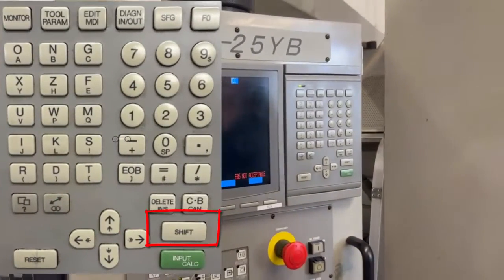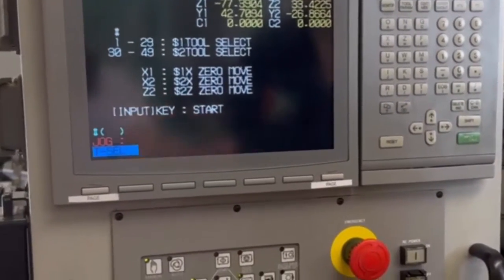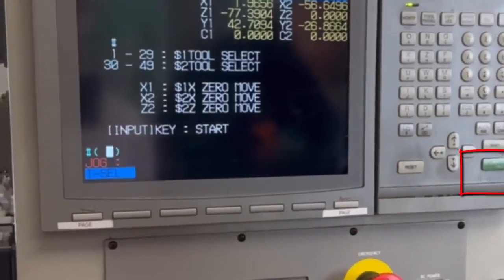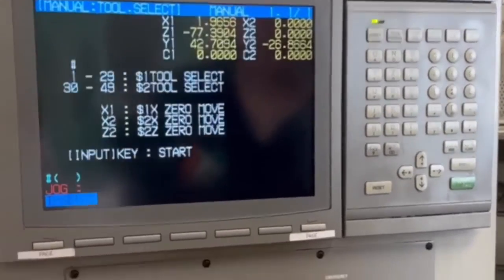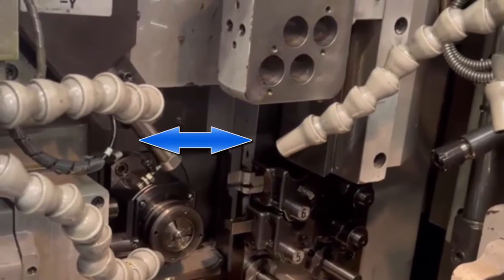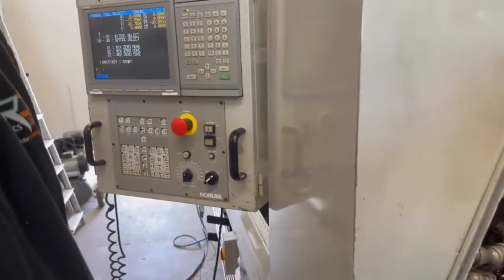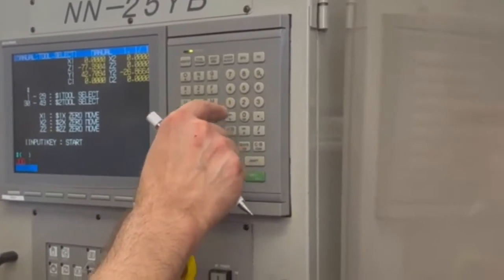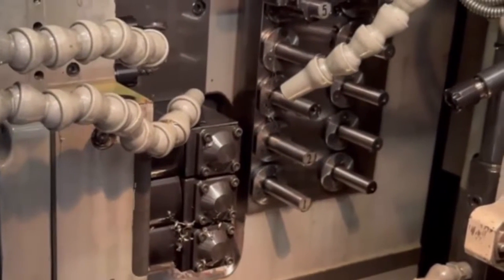Nomura NN25 CNC Sliding Head how to Zero Return and Toolchange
This video teaches you how to do zero return and toolchange on a Namura NN25 CNC with a Mitsubishi 60s CNC Control
Sliding head machine sometimes known as Swiss Type